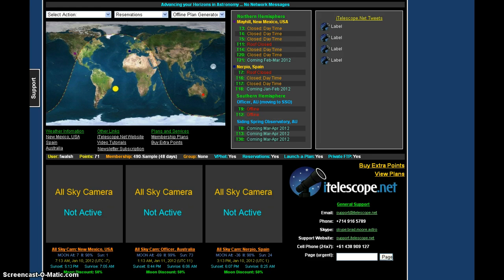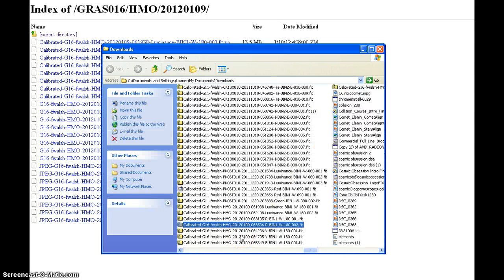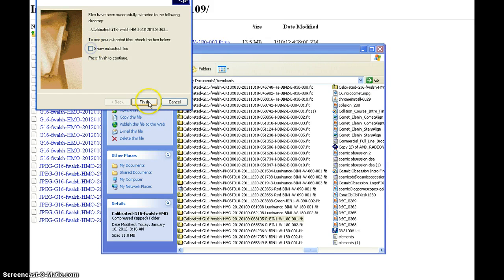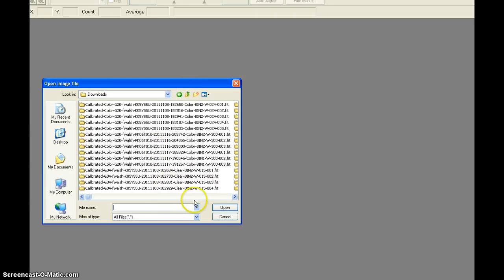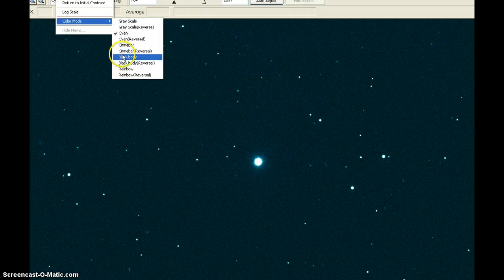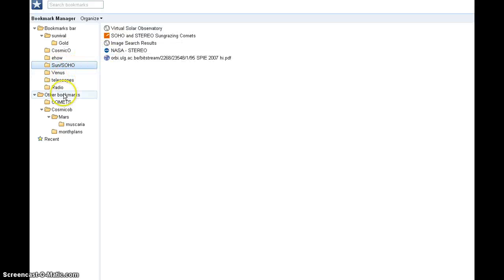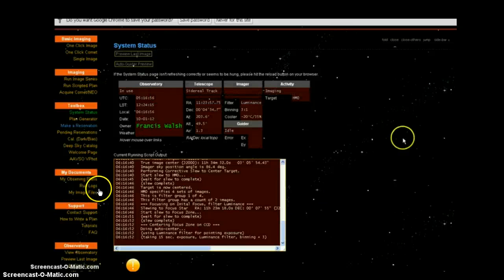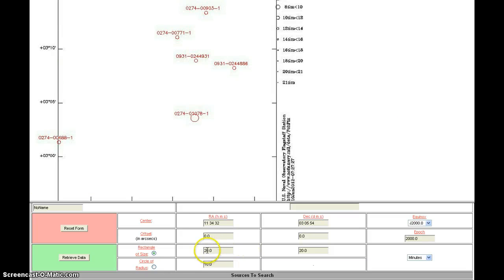No HMO in my New Images of Leo89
That's right. I've looked and you have seen me start to look into it again. I will use these images and others I take to show you what is out in tha tpart of space. Don't forget that this object has seven supposed orbitals. You cannot hide everything all the time. Nothing is there.